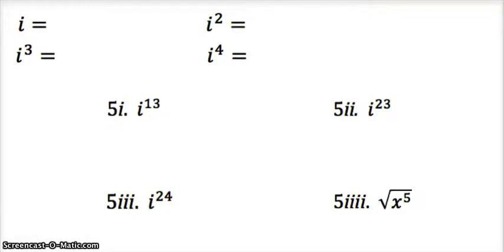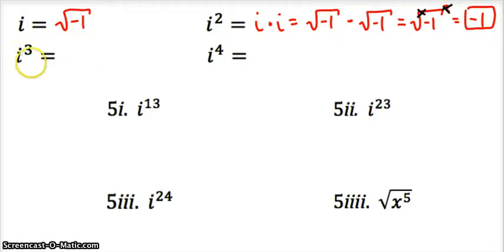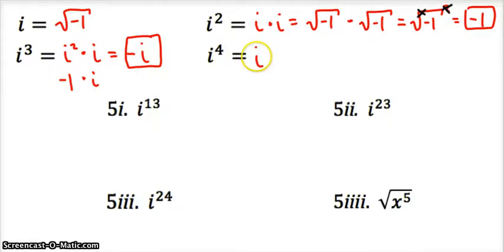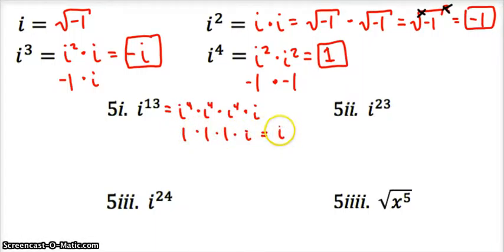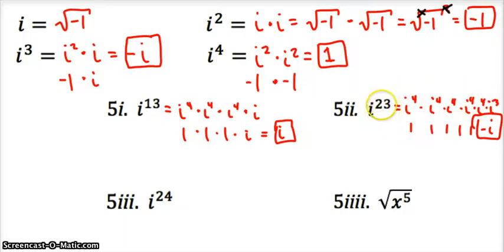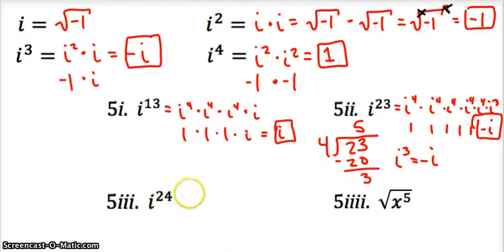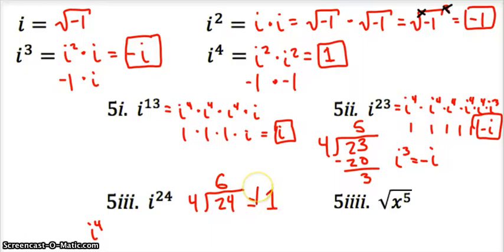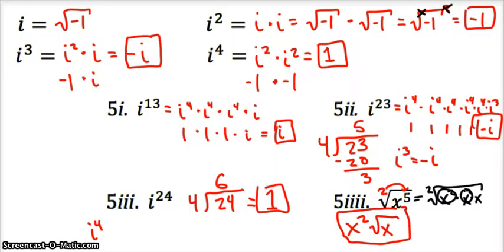4 4 Add On